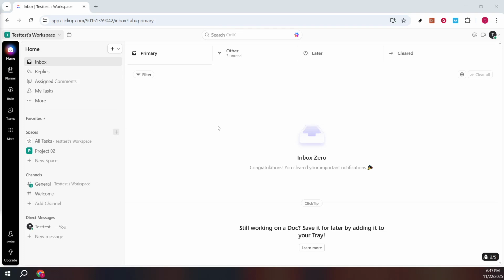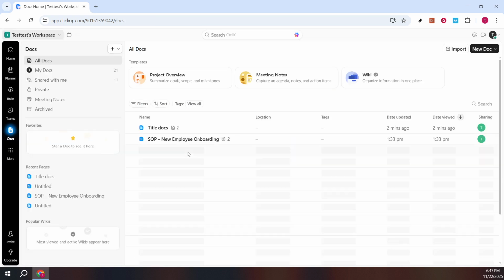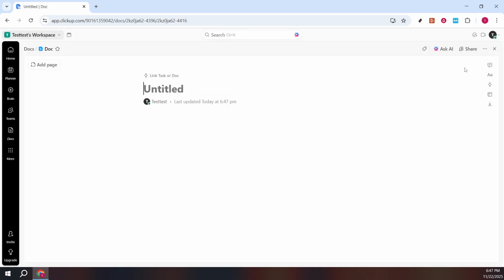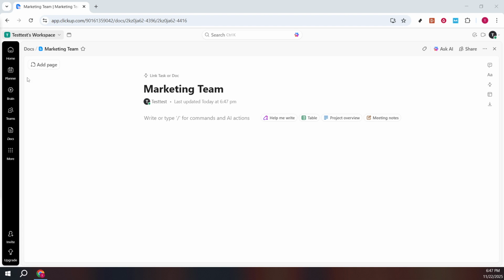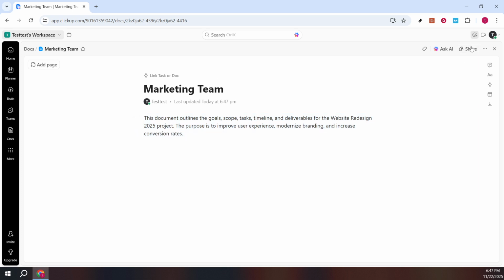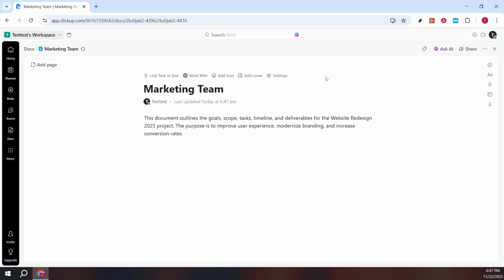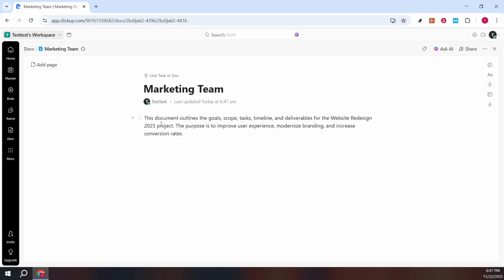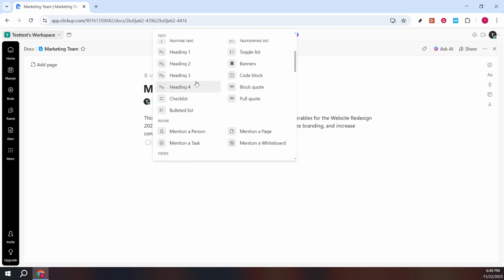How To Use ClickUp Docs [2026 Guide]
How To Use ClickUp Docs